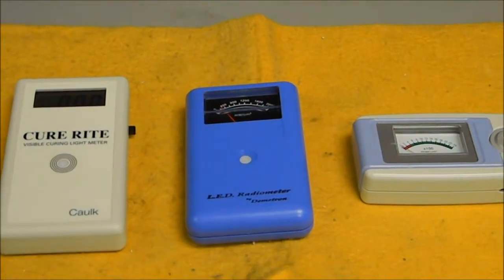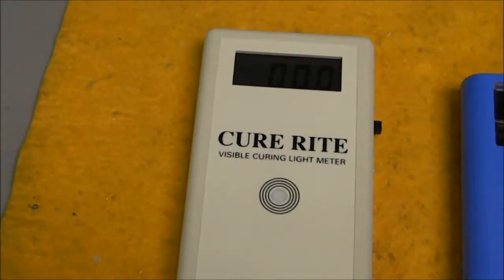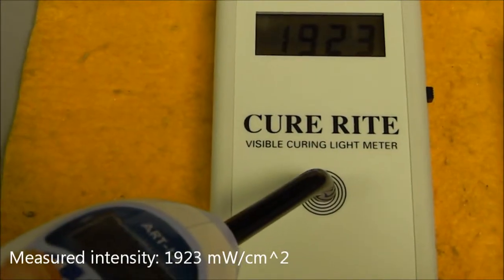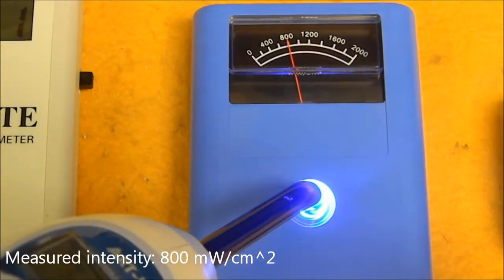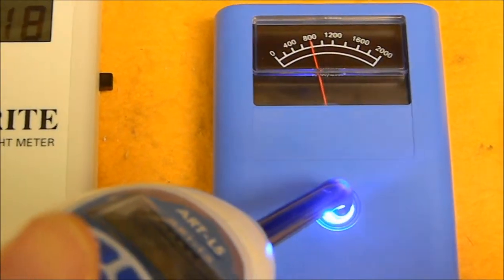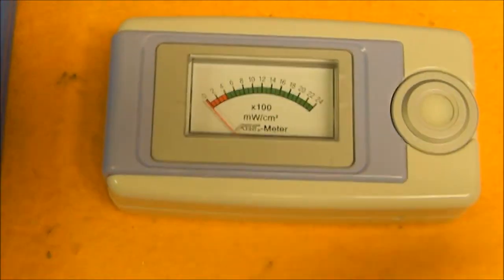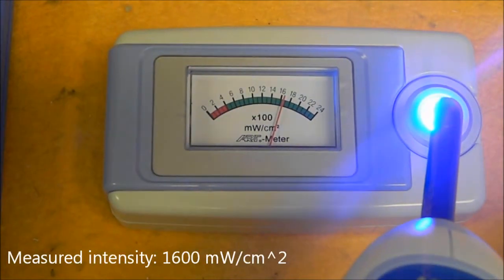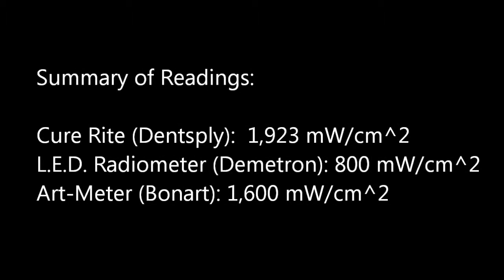Radiometer Measurements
This video compares the ART-L5 intensity readings of 3 different radiometers.